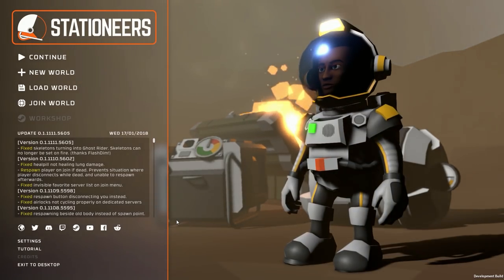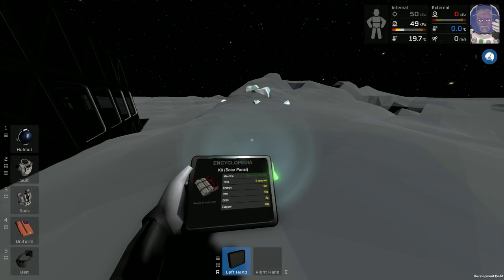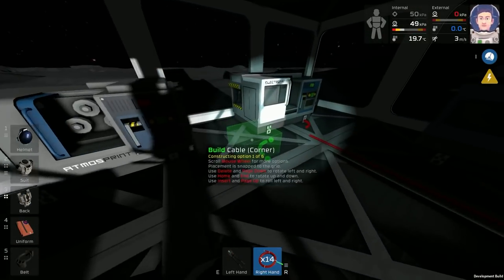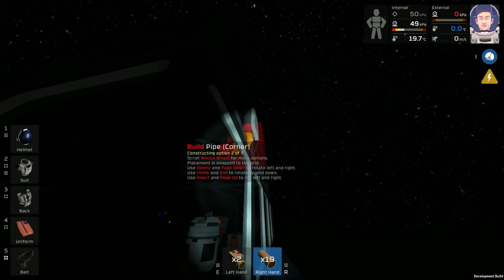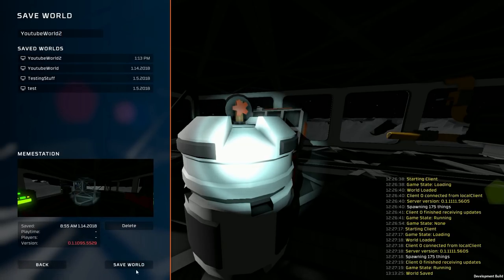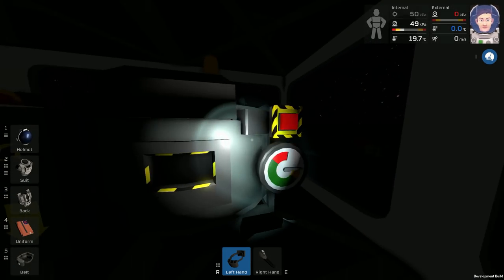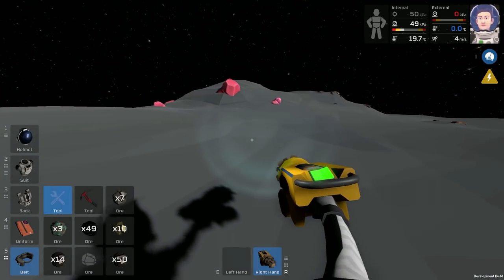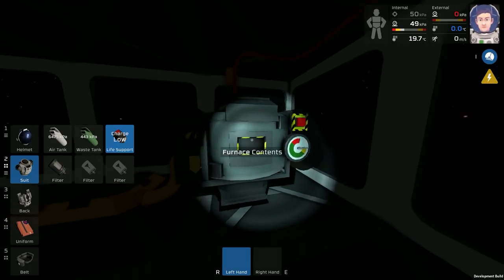Setting up the Steel Furnace! (Stationeers #03)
Hey everyone and welcome to a new game for the channel called Stationeers! Today we are finally setting up the required steel furnace in order to advance in our space station technology!